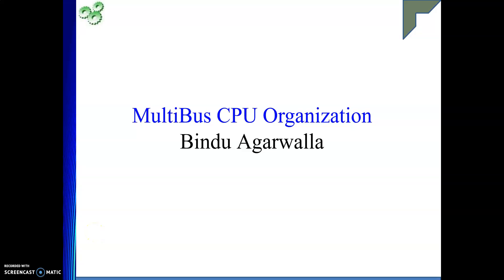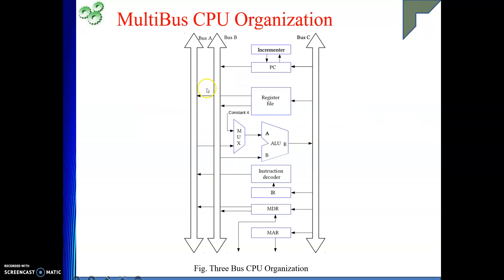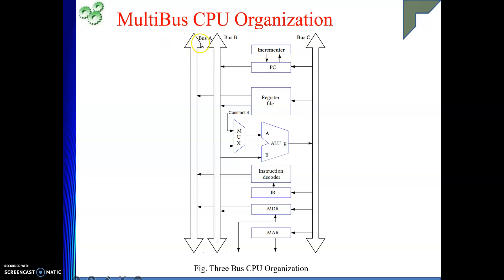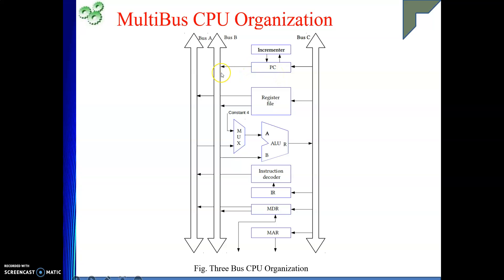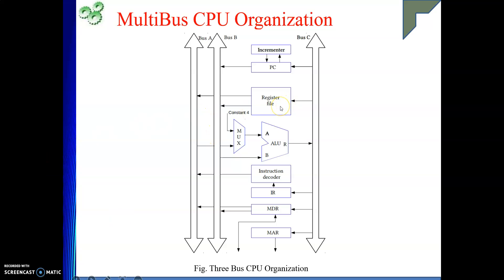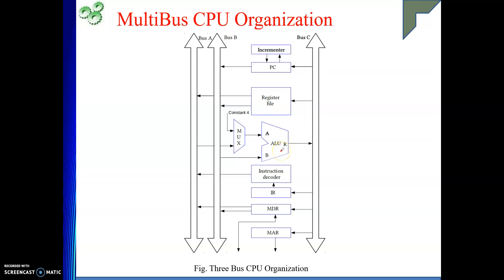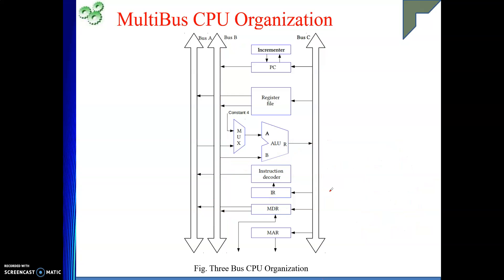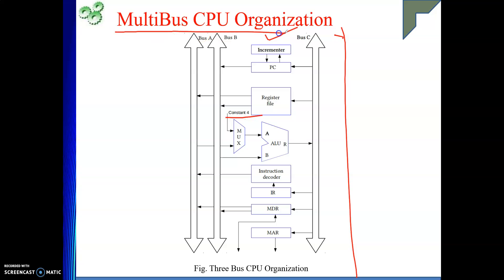Multi Bus CPU Organization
This Video explains about the 3 Bus CPU organization.